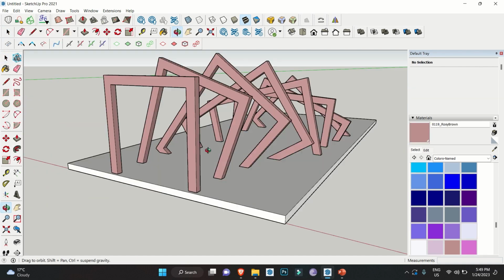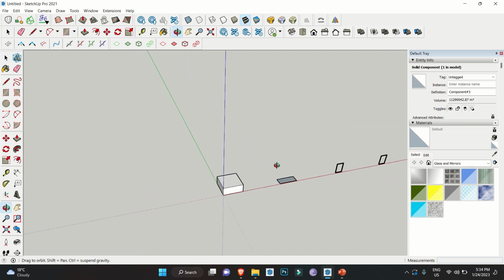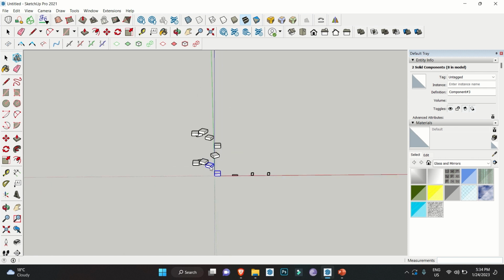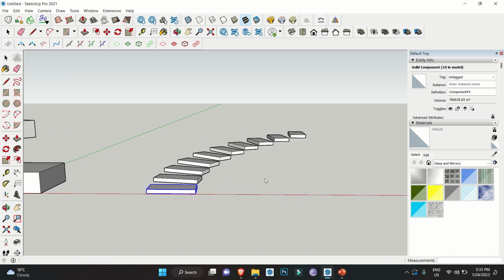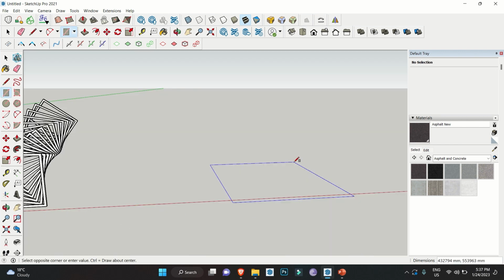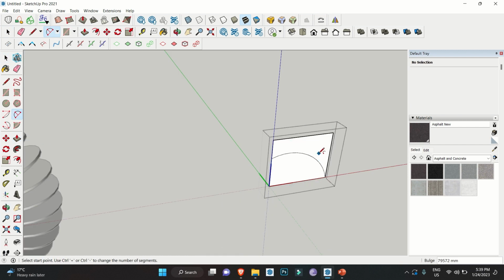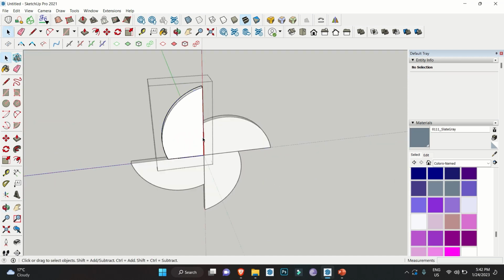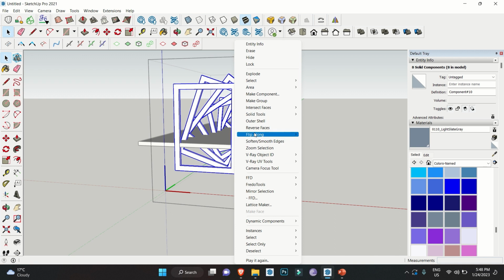Surprising ARRAY Technique in SketchUp with memory copy | The Architecture Tract | With Manan Hans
Plugin Name: Memory Copy